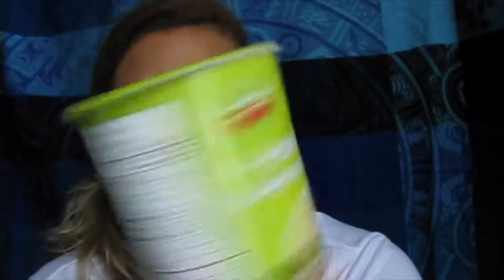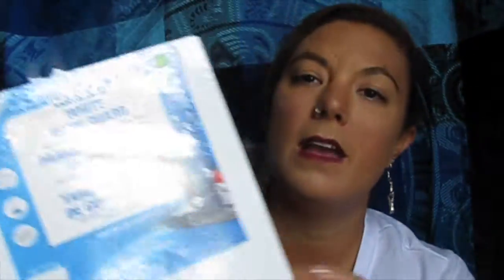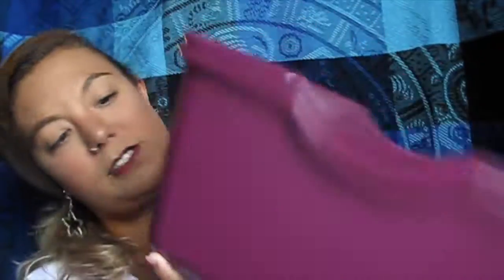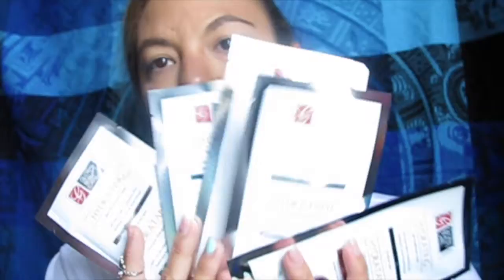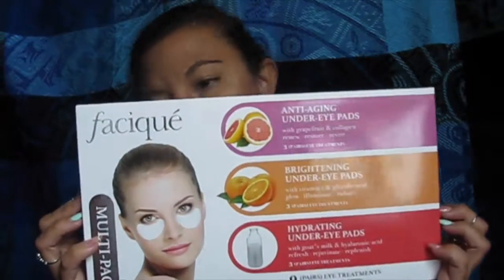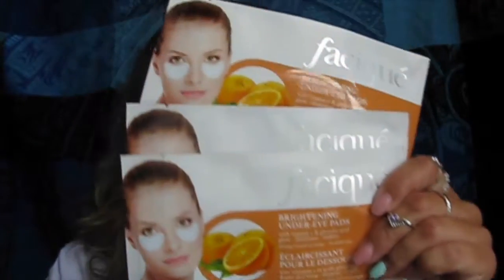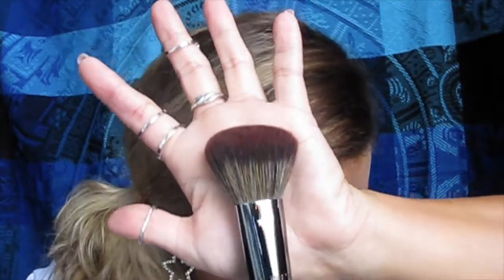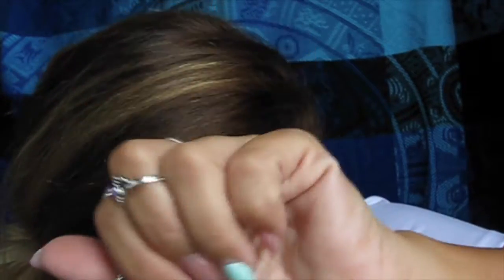Dollarama haul and feb morpheme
Hey guys so here is a dollarama haul  and my February morpheme unboxing. sorry the unboxing is so late. if you want to skip the haul and jump to the morphe brushes head to 5:00 to see the unboxing.

If you would like to purchase your own morpheme  brush subscription you can head over to liveglam.com